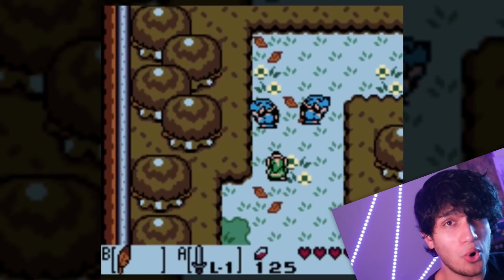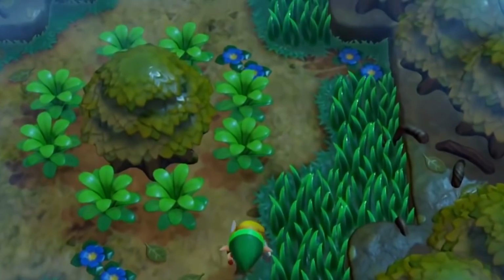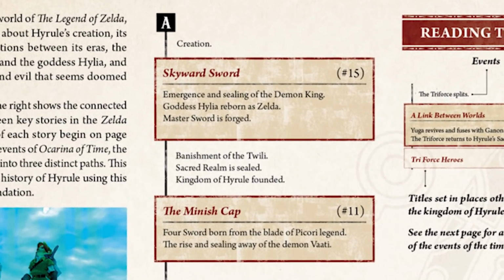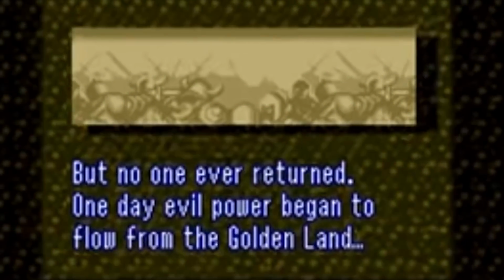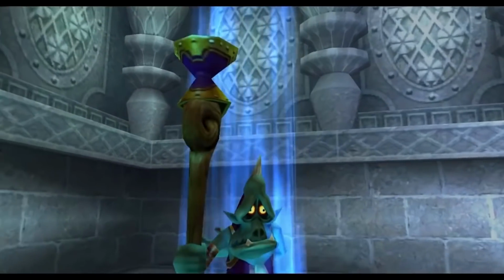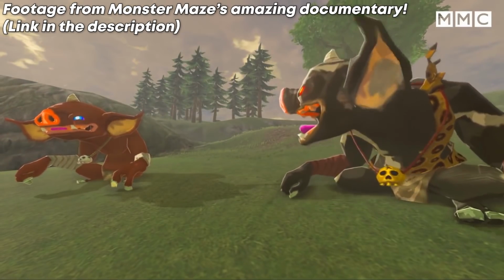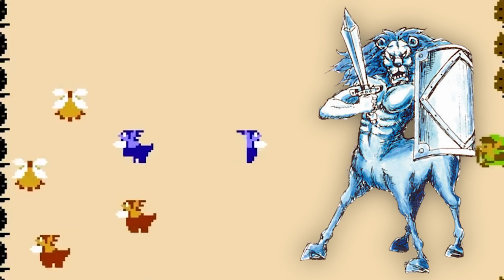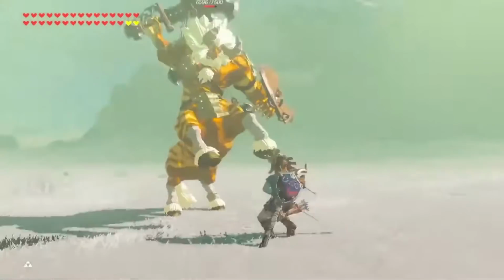What Moblin NOSES Hint At in Zelda Lore (Zelda Theory)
Moblins, Bokoblins, and Keese, oh my! The monsters of the Legend of Zelda franchise from Breath of the Wild all the way back to the beginning have had many different appearances. Could it be that it all has a purpose? Join me to find out!

Masked Nintendo Bandit en Espanol!

About Masked Nintendo Bandit:
Welcome to the official channel of Masked Nintendo Bandit. I am the most chill Nintendo/Zelda YouTuber you'll ever meet! Join me for theories, top 10s, reviews, vlogs, and more! I upload as often as possible, which generally means once a week. Thanks for checking me out!

Jordan Herndon
Fort Worth, Texas 76108

(for packages, use this address instead!)
Jordan Herndon
301 N Las Vegas Trl
# 150477

loz theory theorist game matpat zeltik mnb maskednintendobandit wizzrobe hinox lynel enemy locations golden nintendo smash ssbu sora sakurai direct reaction theories new news direct switch oled metroid